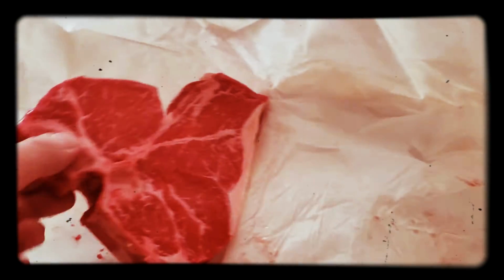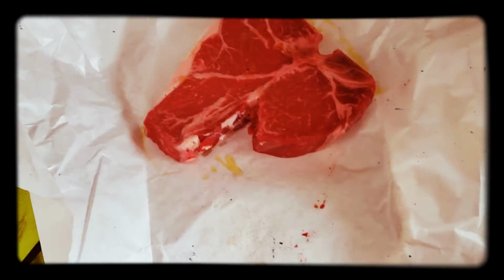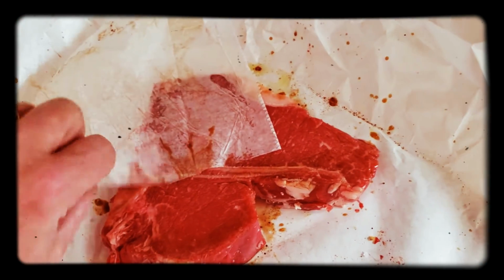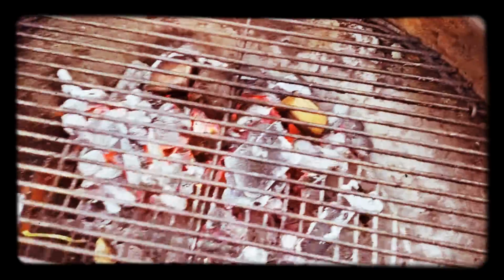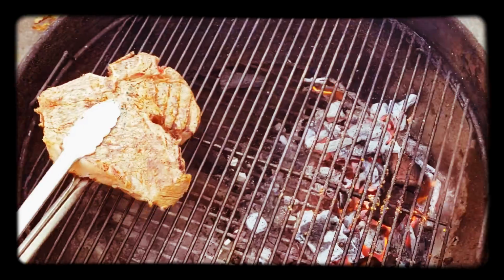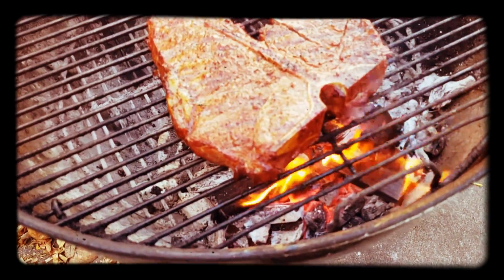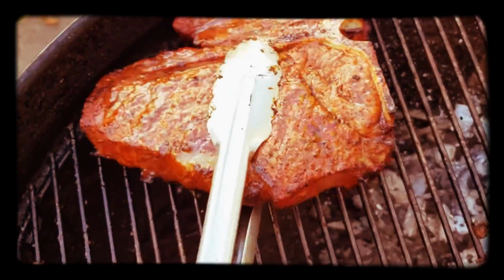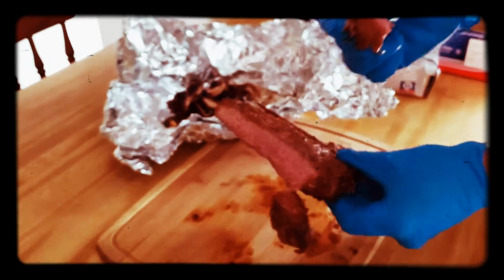Grilling T-bone steak